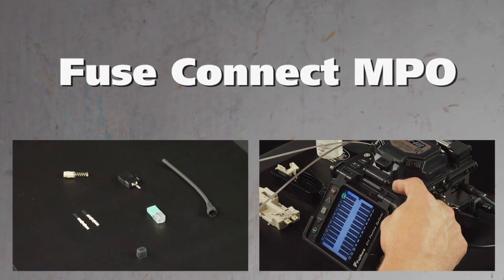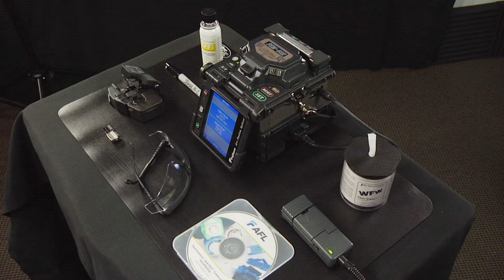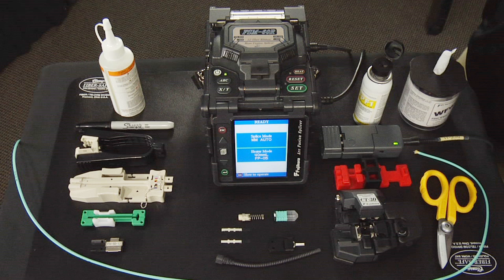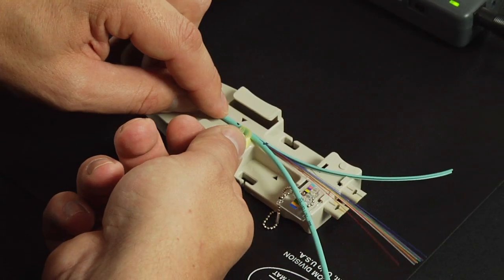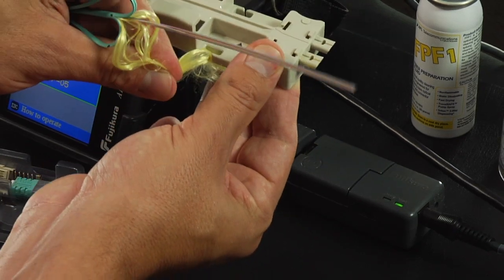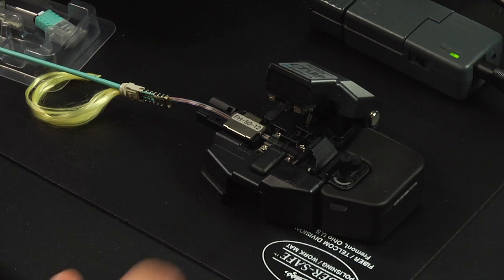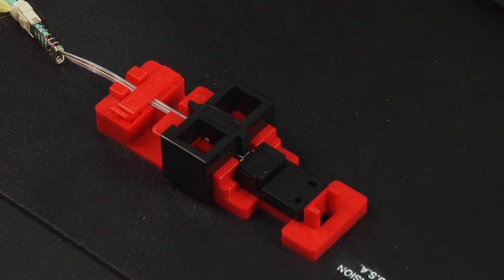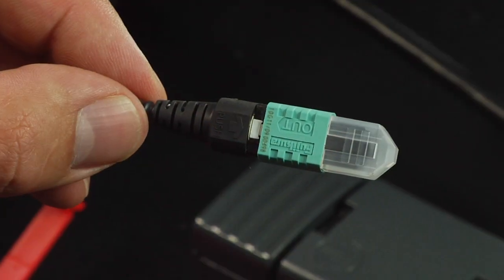FuseConnect MPO 3mm Installation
AFL's FuseConnect™ MPO fusion-spliced, field-terminated connectors are uniquely designed and feature just six components. With a factory pre-polished ferrule, its

innovative field-termination process eliminates polishing, adhesives, and crimping in the field minimizing the potential for operator error and expensive connector scrap.

Designed to Fiber Optic Connector Intermateability Standard (FOCIS), Type MPO, FOCIS-5, TIA-604-5-C, AFL's FuseConnect MPO performs as an equivalent to the standard factory terminated MPO/MTP® assemblies. Designed to utilize either ribbon or loose tube cable, this connector helps to minimize the complexity involved in the termination of a multi-fiber connection, allowing for a reliable and repeatable termination in field applications.

FuseConnect MPO is part of the FuseConnect series splice-on connector which includes the SC, LC, ST, and FC that require a fusion splicer and accessories for installations. The AFL FuseConnect MPO Termination Kit specifically provides all the necessary accessories required for field termination of the FuseConnect MPO.